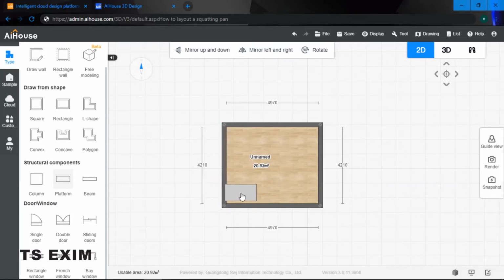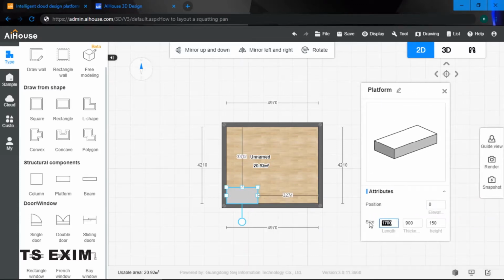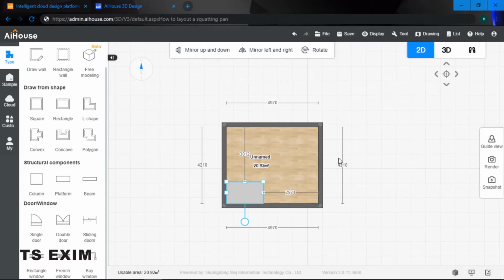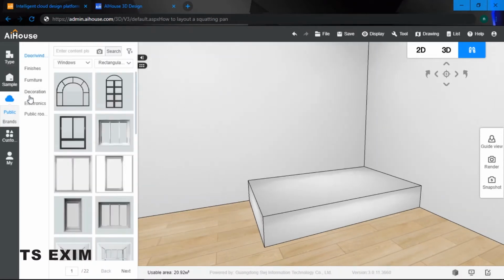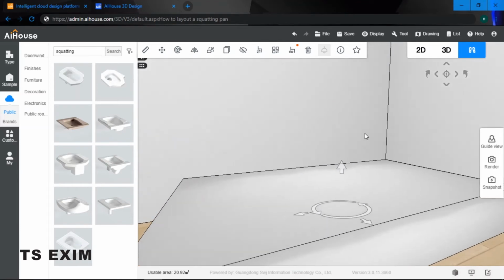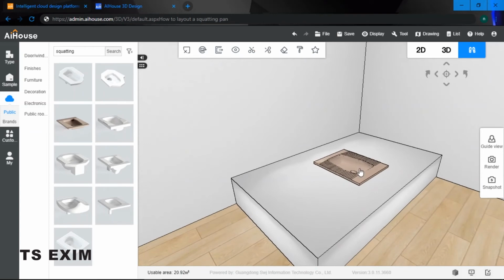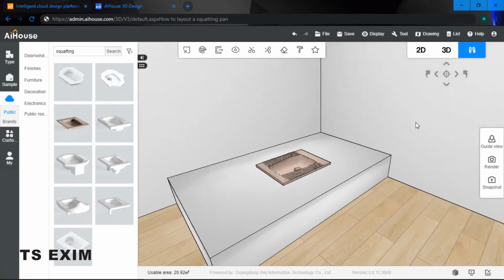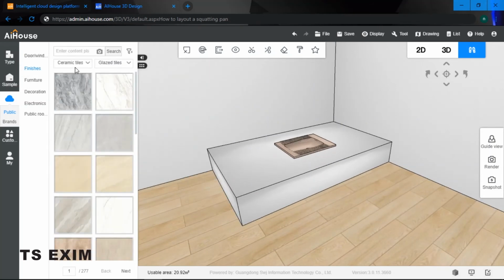[Technical FAQ] How to layout a squatting pan? | AiHouse